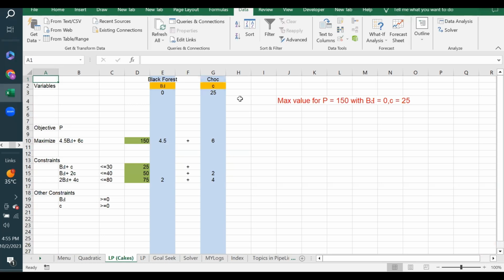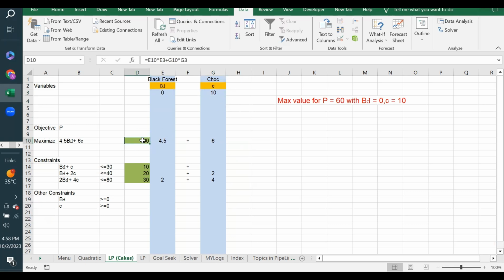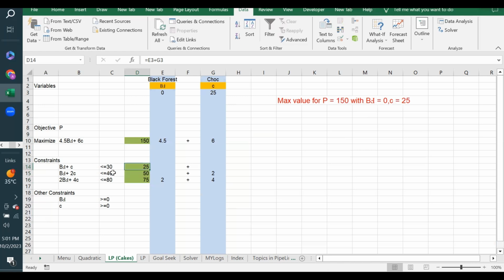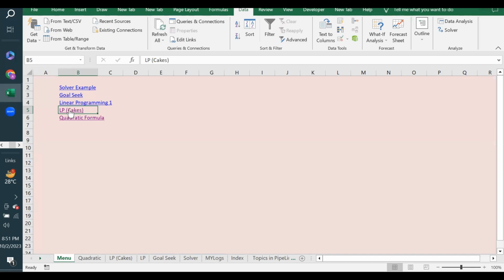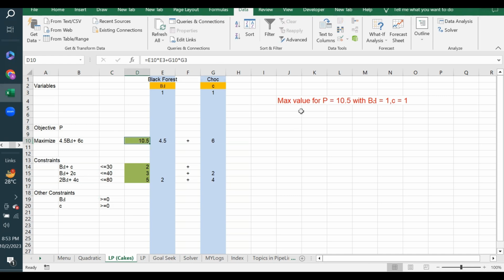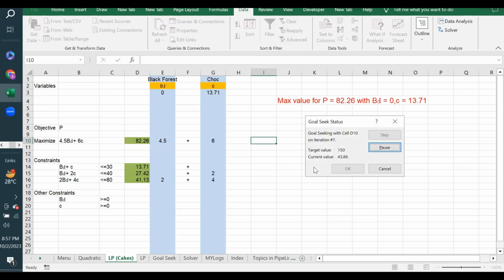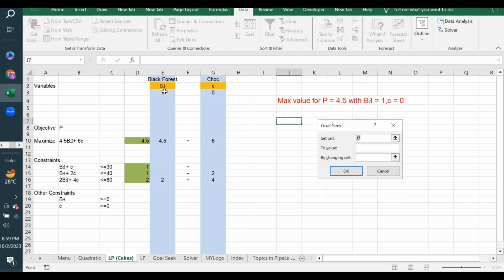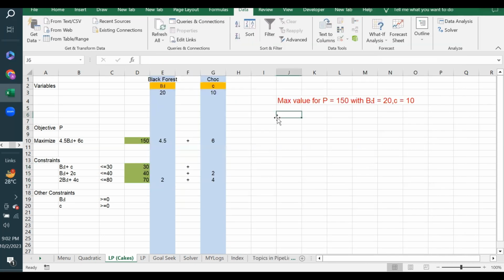Maximize Cake Production using Solver Part 1